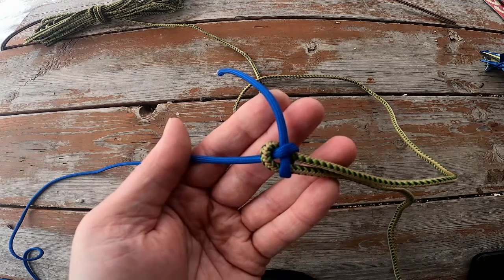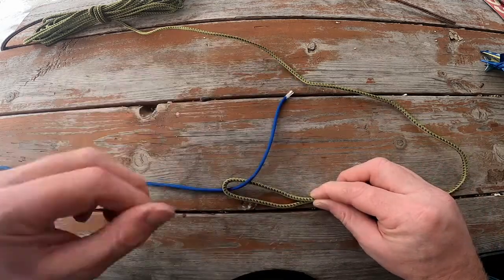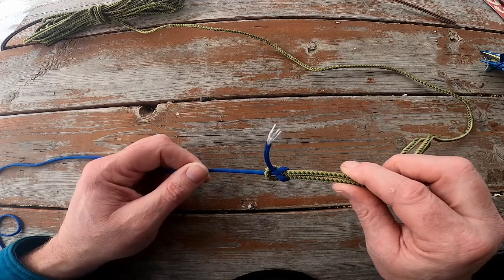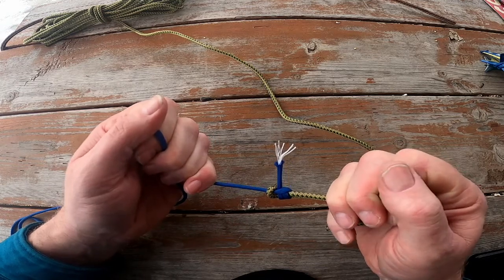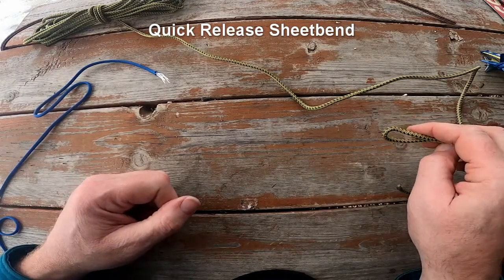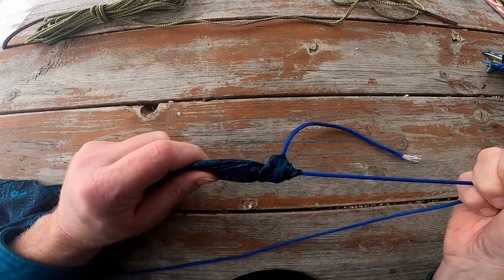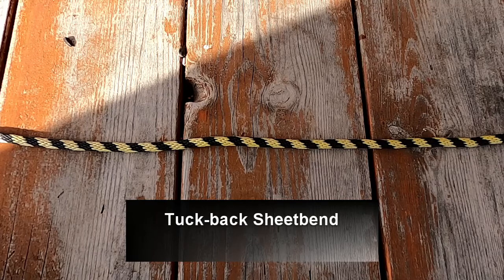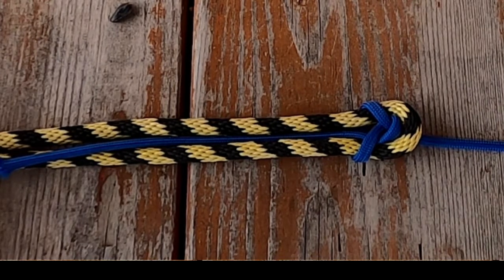Sheetbend and Common Variants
Common Knots Used in the Bush:
This series of videos covers the most common knots used in the field to accomplish a multitude of tasks.  This video  covers the Sheetbend and several common variants

At Burman University we are actively training outdoor professionals to take on roles in outdoor education, guiding and other tourism ventures.  Part of becoming professional is to think and prepare like a professional.  In this video we will cover the essential equipment that the facilitator of a Led Outdoor Experience should consider carrying.

Part of becoming leader requires us to learn how to do things, to create systems that will help make life in the bush easier or safer for ourselves and our guests.  Ropework, the ability efficiently use cordage is essential for the professional outdoorsperson.  Over the course your studies in Outdoor Leadership at Burman University, you will master 20-25 different knots, hitches and lashings.  More importantly, you will know when to implement each one to maximum benefit.

For more information on the Outdoor Leadership Program at Burman University, and our accredited B.A. degrees in Outdoor Leadership and Adventure Based Counselling, please visit us or visit the campus in Lacombe, AB.